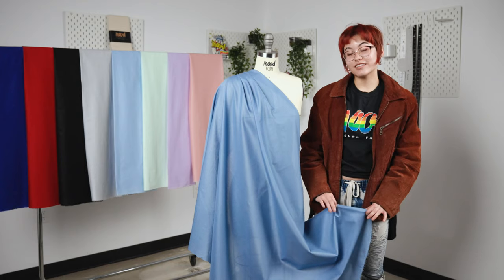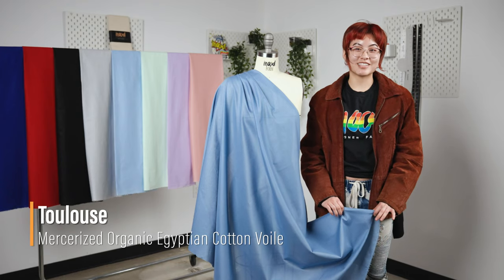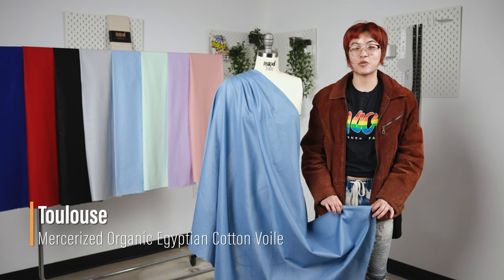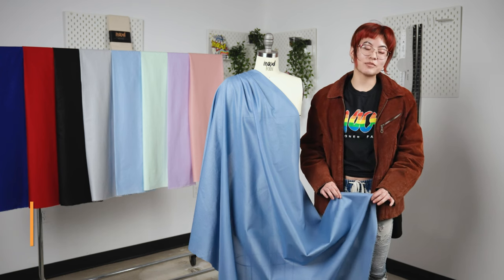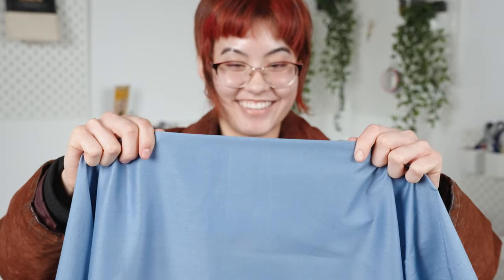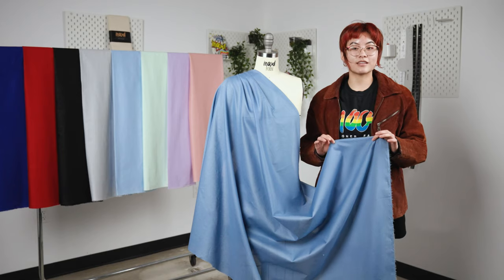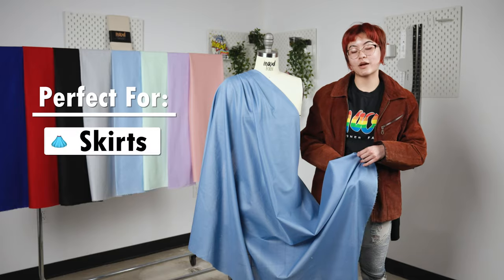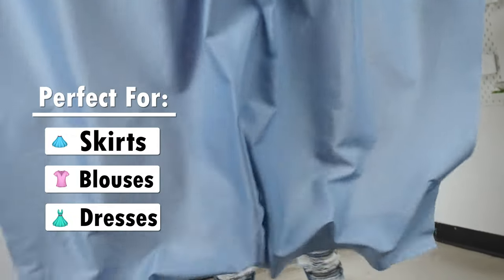Mood Fabrics Toulouse Organic Cotton Voile Collection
Mood’s Toulouse Collection features a range of mercerized organic cotton voile fabrics in a variety of solid colors and floral prints. Mercerized fabrics add luster and tear strength to the timeless cotton voile, admired for its crisp, soft feel. STANDARD 100 by OEKO-TEX® certified and recognized by the BCI for sustainable sourcing, this collection is undeniably eco-friendly and fantastic for a variety of projects such as shirts, dresses, and skirts.